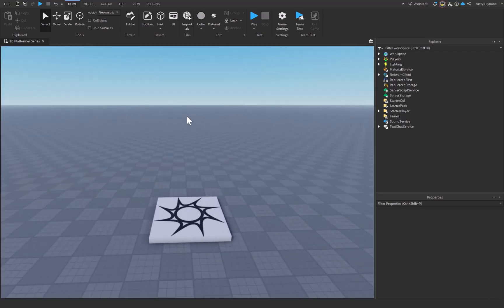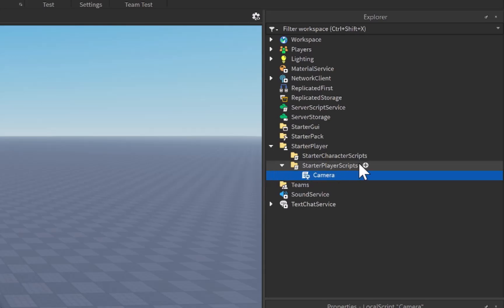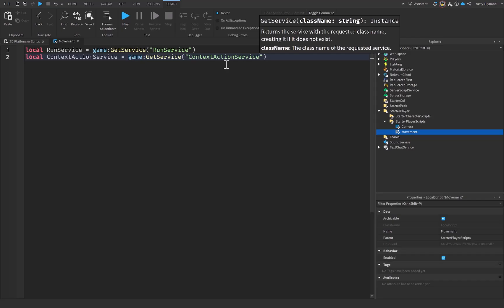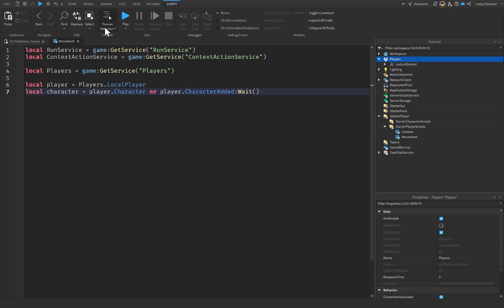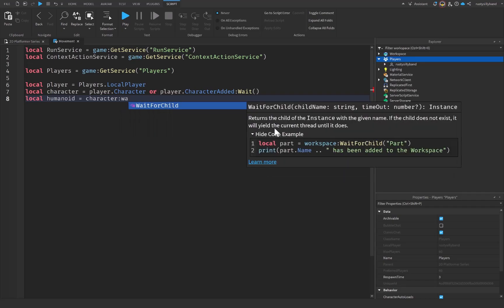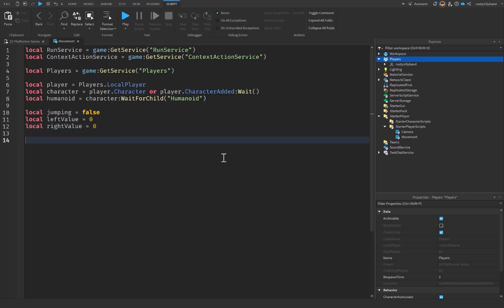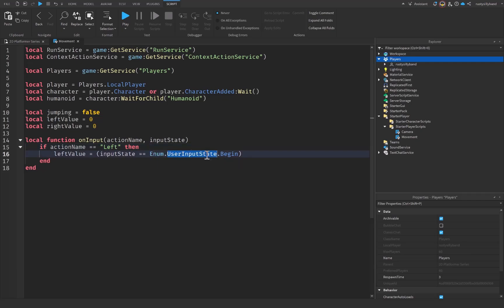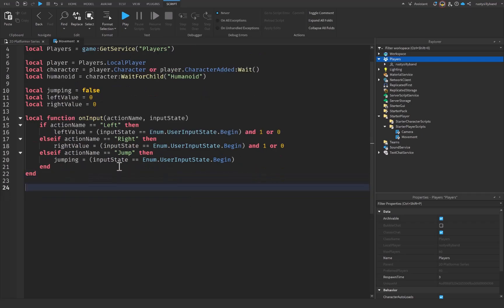Understanding ContextActionService to CREATE a Platformer in Roblox Studio! #2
🛠 In this tutorial, I'll explain to you how we use ContextActionService inside of Roblox Studio. ContextActionService is used for handling UserInput, which we use to create a movement system for our 2d Platformer game in Roblox.

⌚Timed Chapters:
0:00 Intro
0:45 What is ContextActionService in Roblox Studio
2:22 How to Create a Movement System in Roblox Studio
15:05 Testing and Conclusion